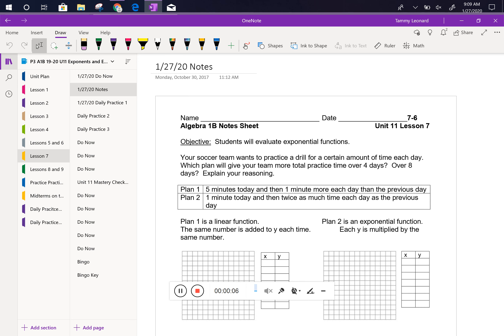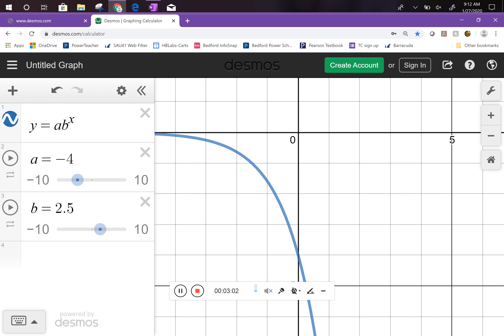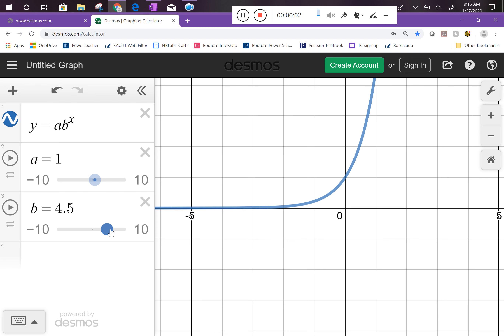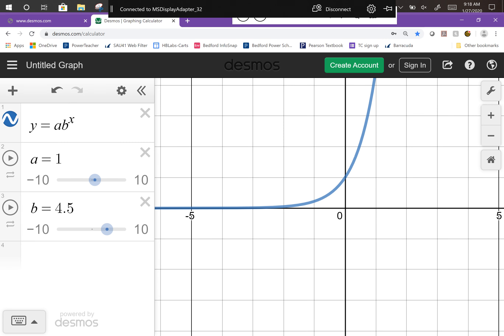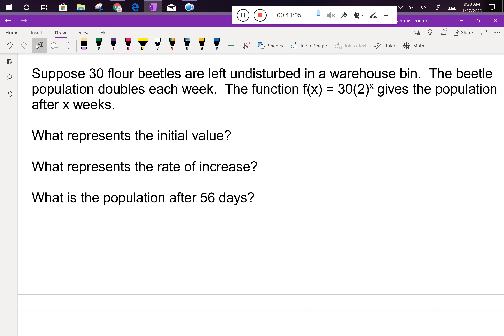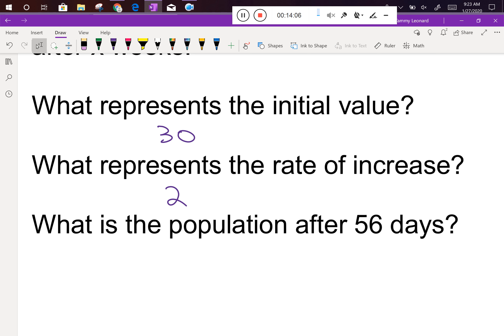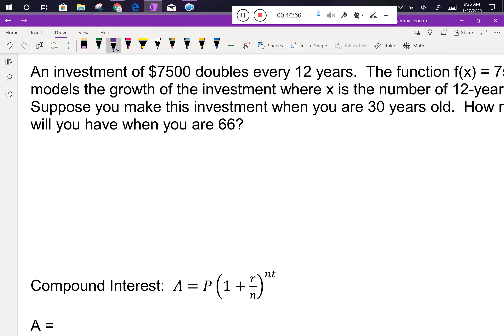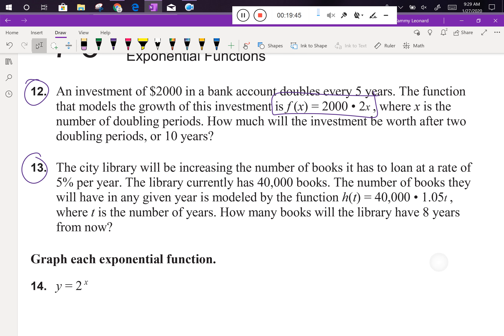A1B U11L7 Notes Jan 27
using exponential functions to model situations